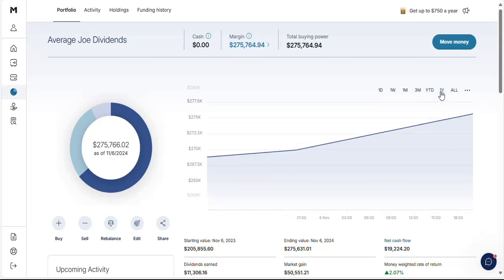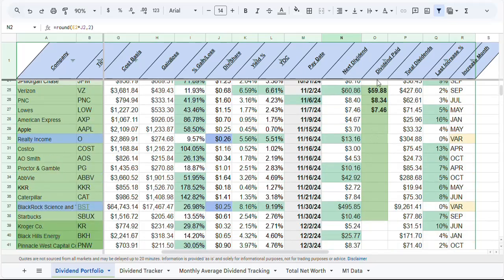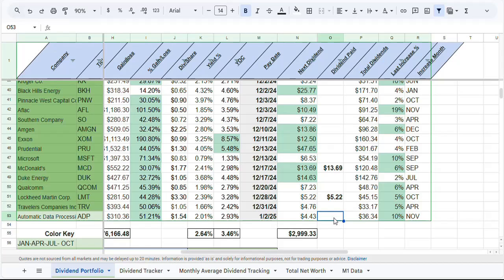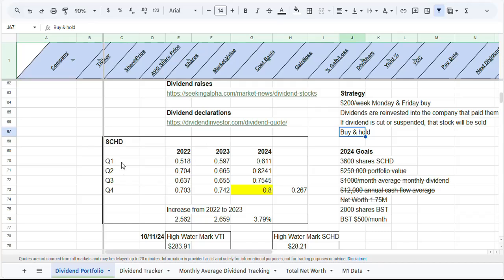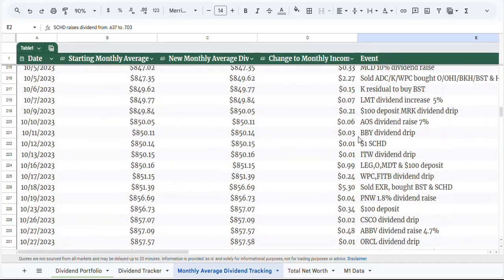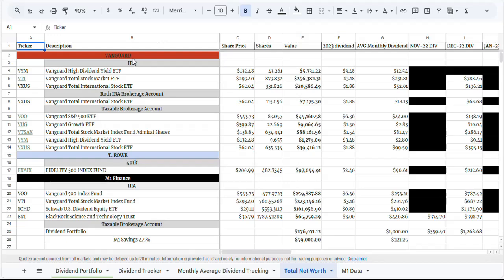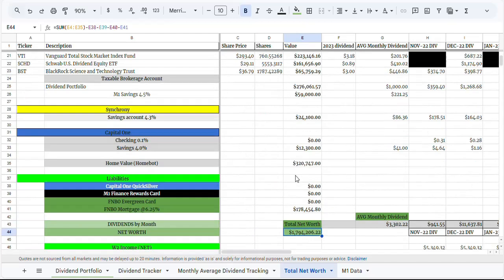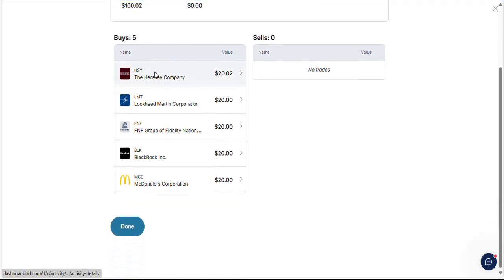$270,000 Dividend Stock Portfolio Update #129 AJD Picks Weekly Buy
This is a weekly series where I will reveal what stocks that I purchased and what the impact was to my monthly dividend income.